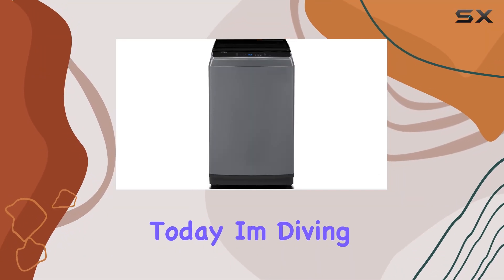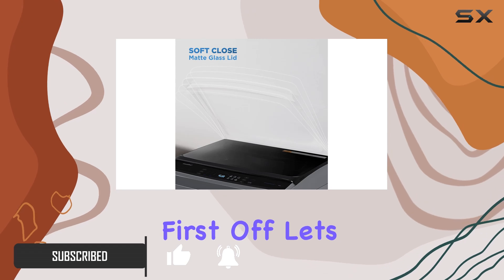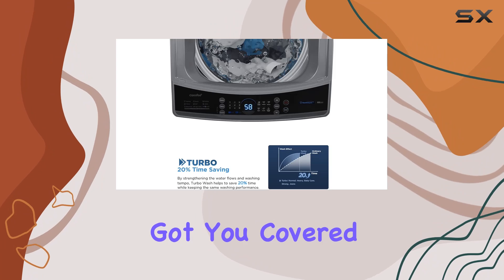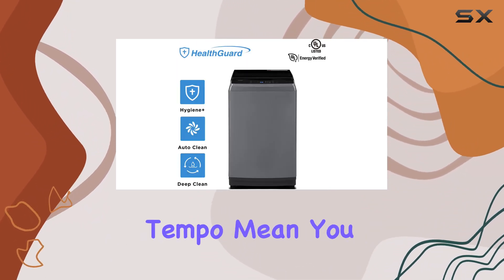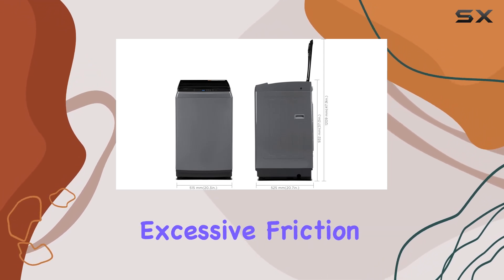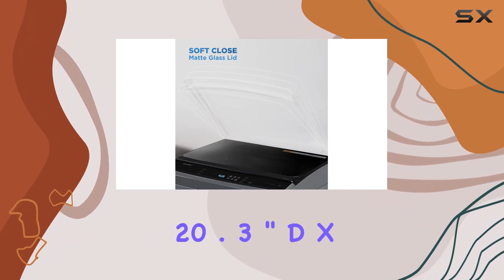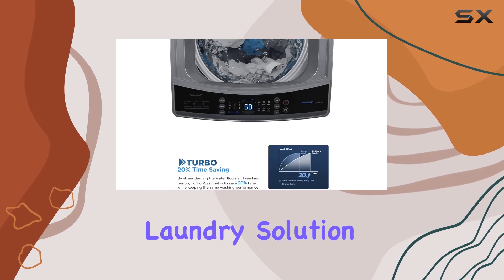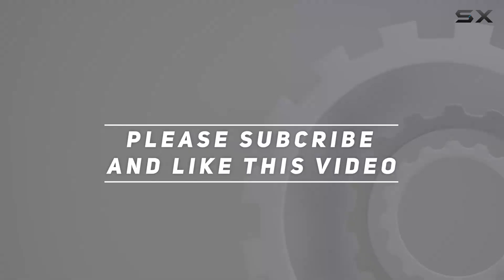COMFEE' 1.8 Cu.ft LED Portable Washing Machine: The Ultimate Laundry Companion!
0:00 Intro
0:06 Review

Things that we mentioned in this video:
COMFEE’ Washing Machine 1.8 : B09W5Q5ZV3